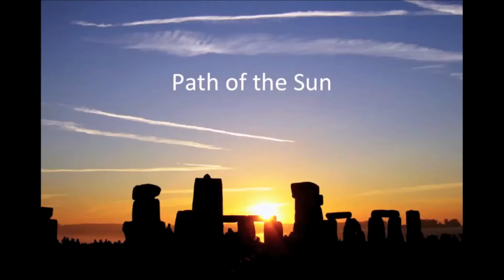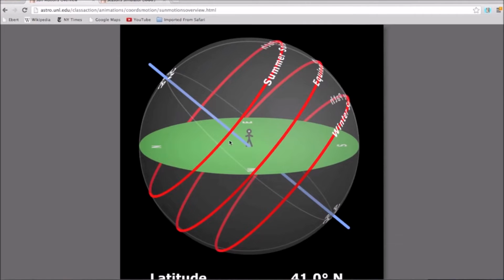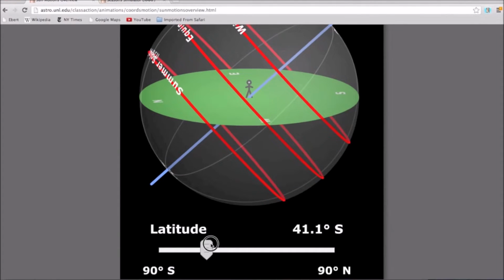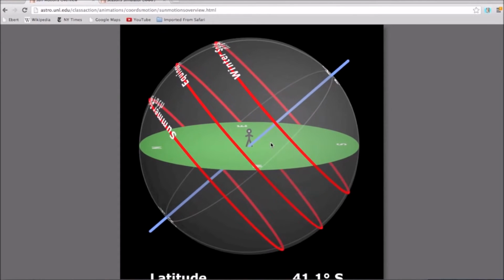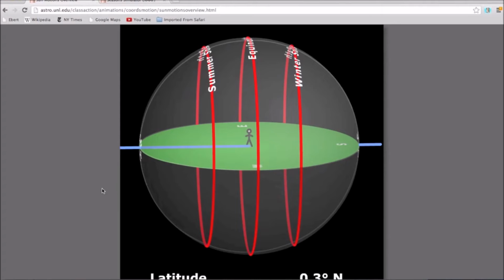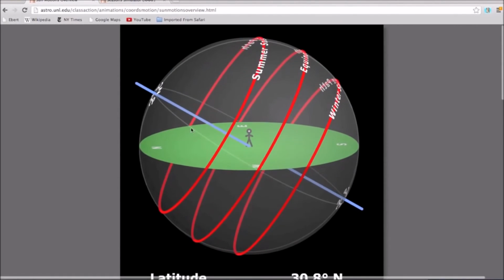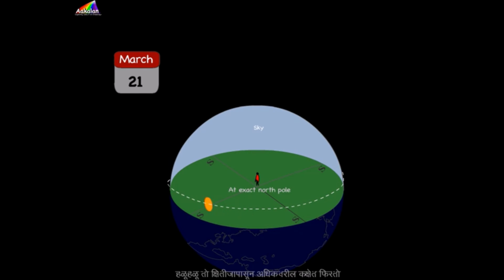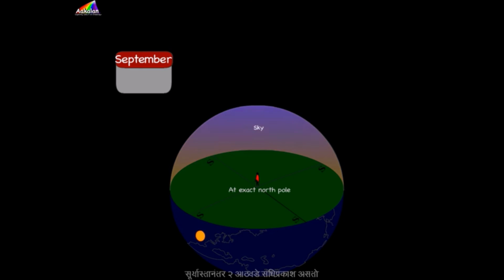Video for Sun's Path Activity